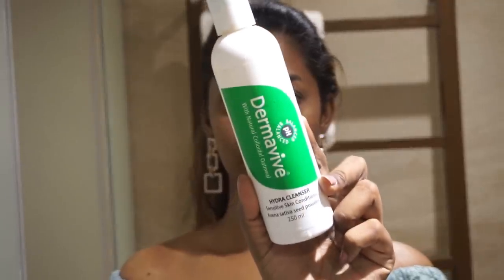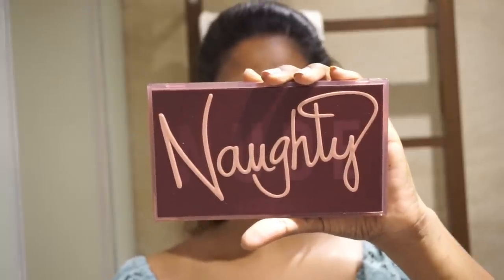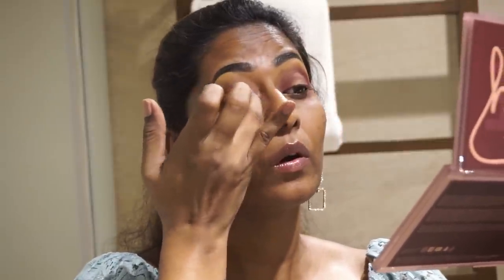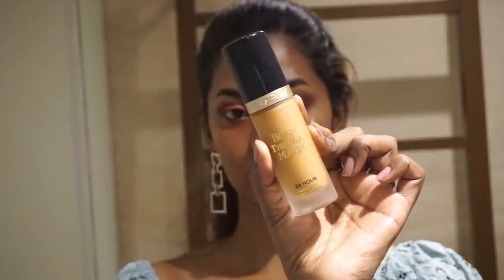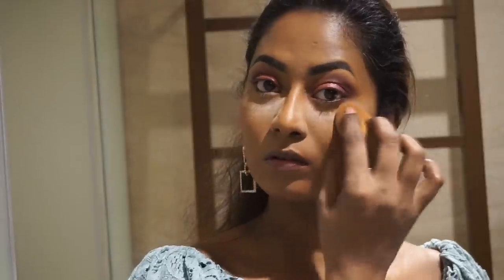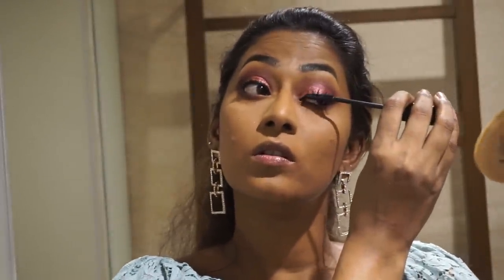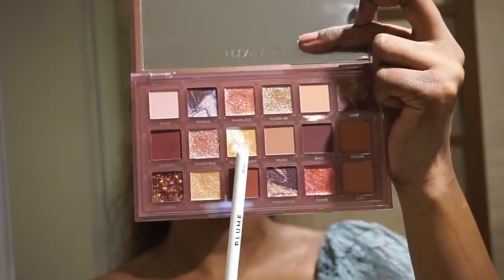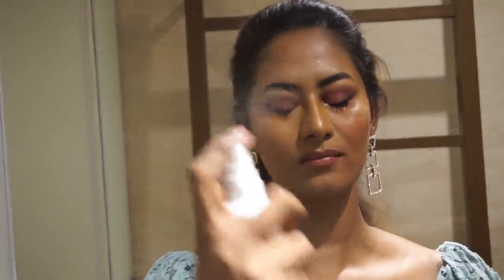Anniversary GRWM & Vlog ✨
PRIYA20

PRODUCTS USED:

Neutriderm Dermavive hydra cleanser

Dermavive Hydra Cleanser - 120 mL

Neutriderm dermavive vitamin e moisturising lotion

Neutriderm Moisturising Lotion w/Vitamin E - 125 mL

Lakmé micro brow perfector Charcoal
PAC take cover concealer Twisted toffee
HUDA beauty Naughty Nude eyeshadow palette
Chambor smooth on liquid eyeliner black
PAC take cover concealer rusty orange
Too faced born this way matte foundation Butter pecan
HUDA beauty easy bake powder banana bread
Benefit hoola caramel bronzer
Colorbar cheek Illusion blush sweet scarlet
Swiss beauty lip liner chocolate
Charlotte Tilbury Matte revolution lipstick Walk of no shame
Flower beauty seal the deal setting spray dewy

OUTFIT 1 :

Femella

OUTFIT 2:

Vero Moda

Vero Moda Women Sea Green Off-Shoulder Lace Asymmetric Sheath Dress